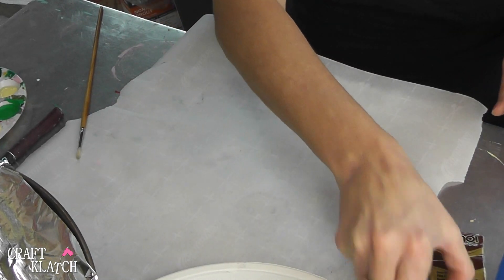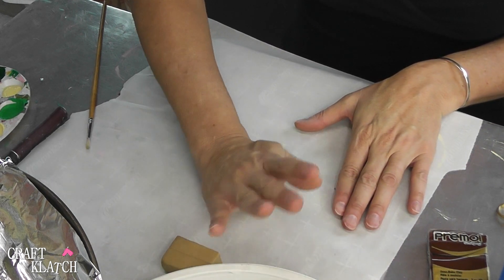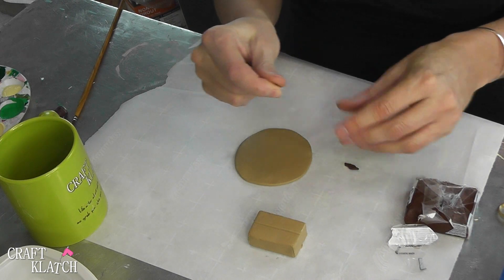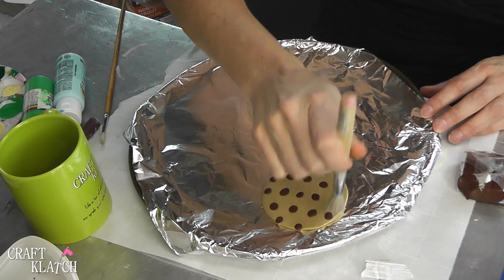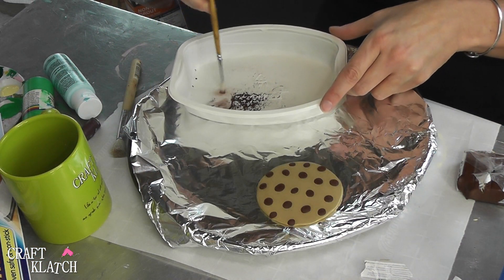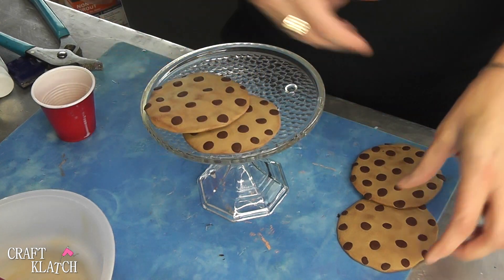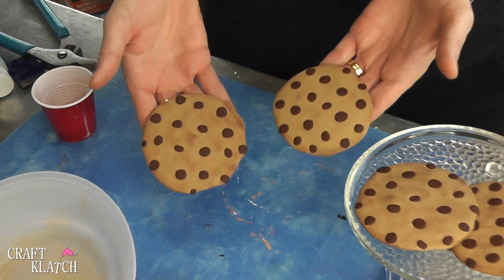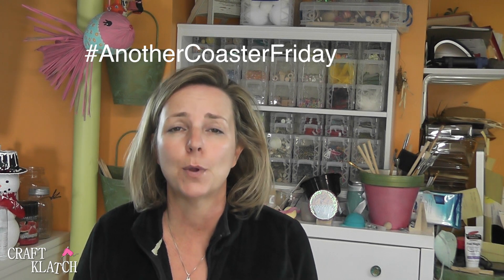Polymer Clay Chocolate Chip Cookie Coasters | DIY Projects | Craft Klatch | Another Coaster Friday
Make chocolate chip cookie coasters to wow your friends and family!  Use polymer clay to create them in this YouTube DIY craft video!

You will need:
- Polymer clay (latte)
- Polymer clay (burnt umber)
- Stencil brush

Mona